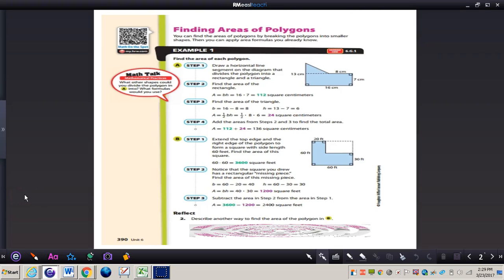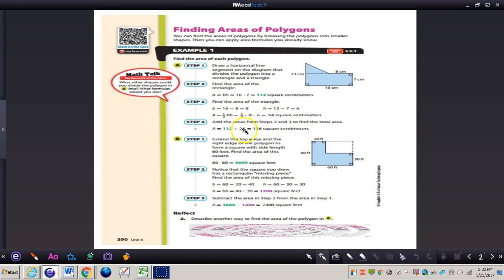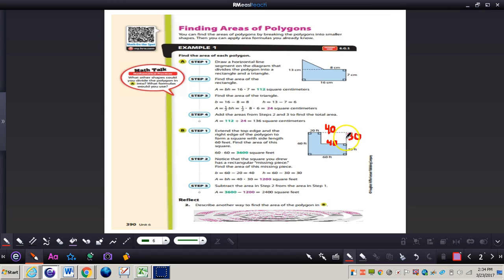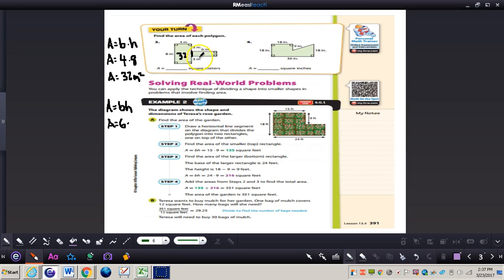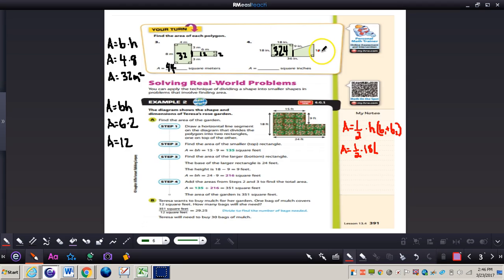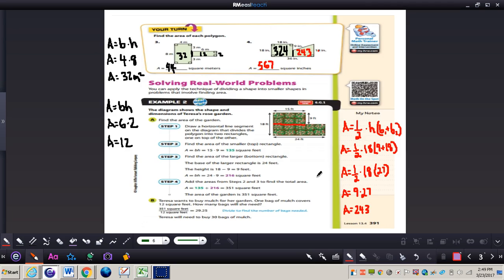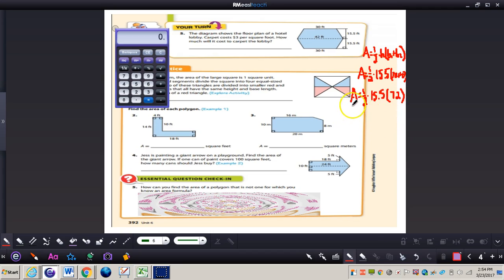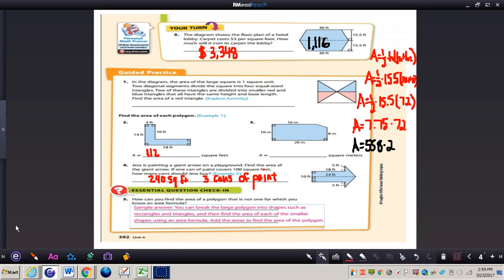Lesson 13.4 Area of Polygons